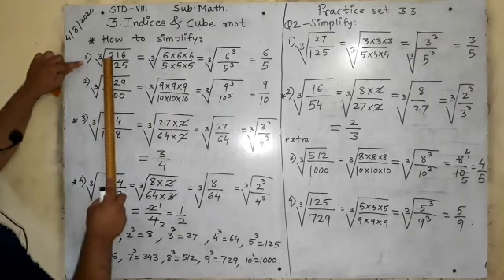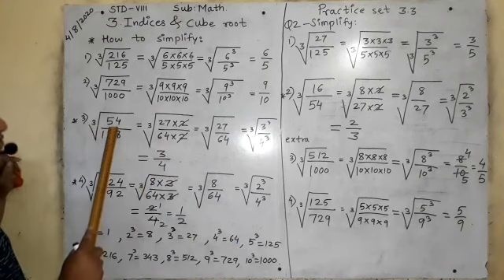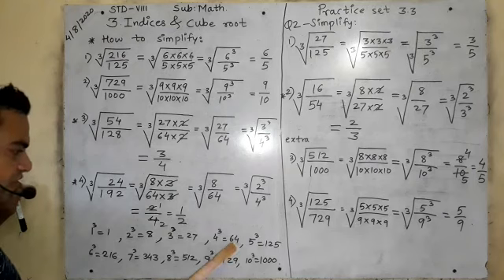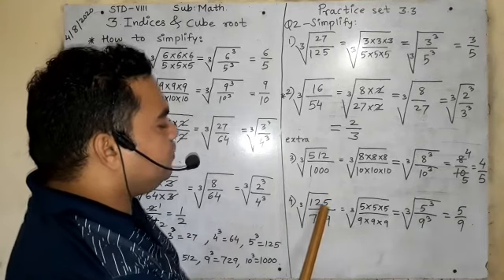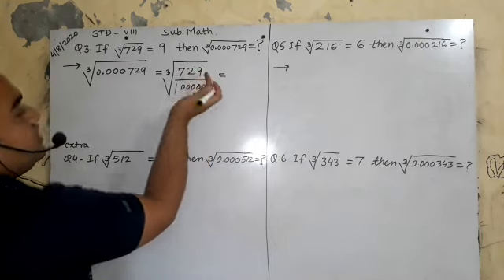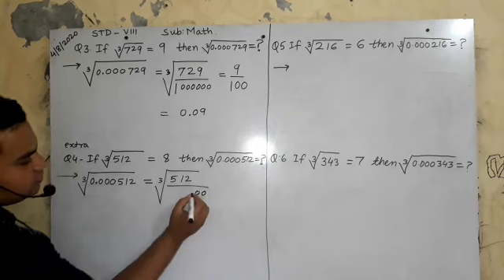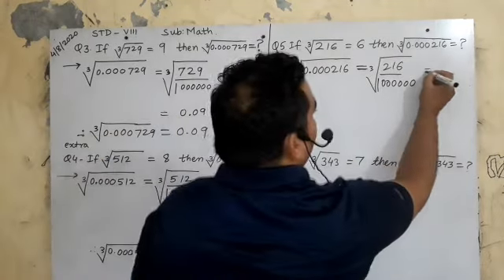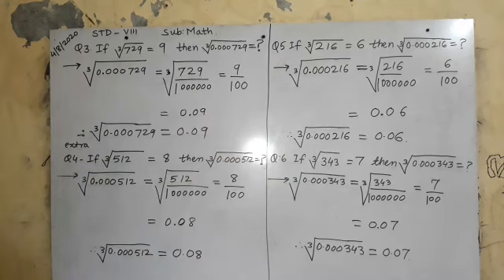8th math P set 3.3 Q no 2 & 3